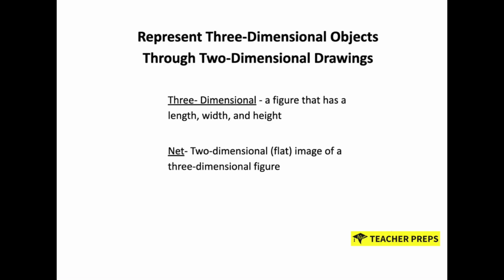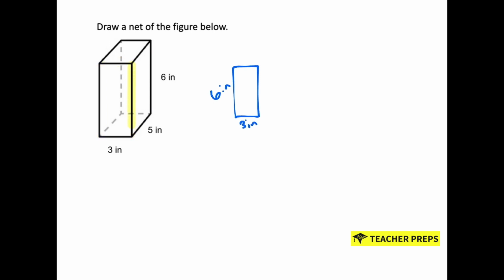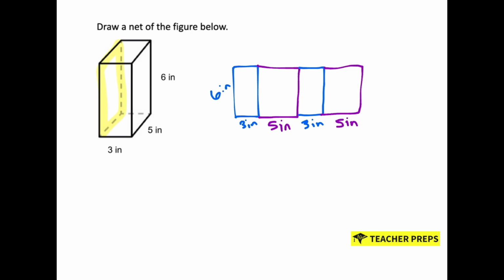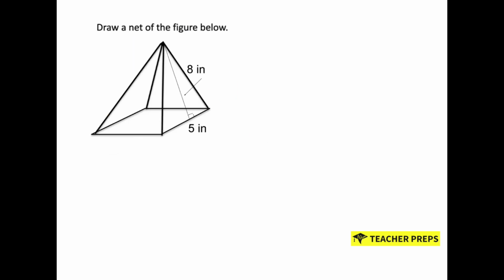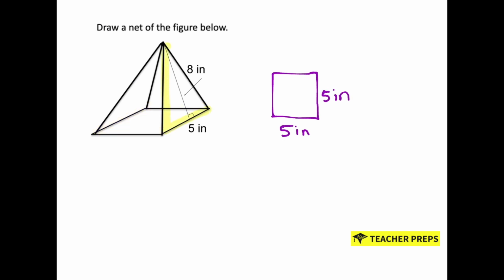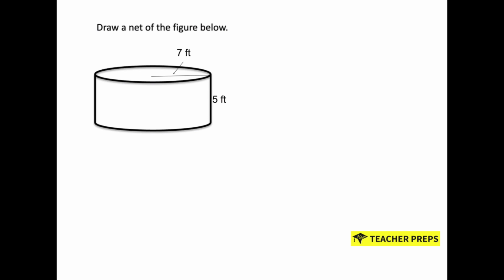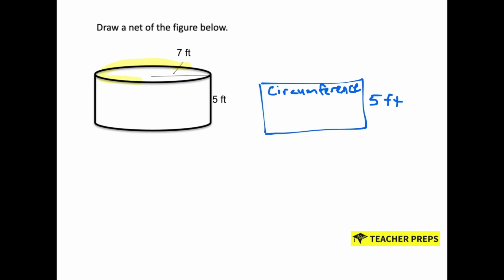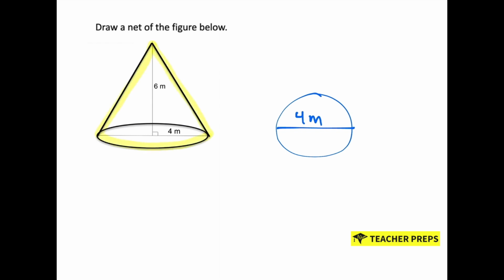Teacher Certification Test Prep: Representing 3D objects through 2D drawings